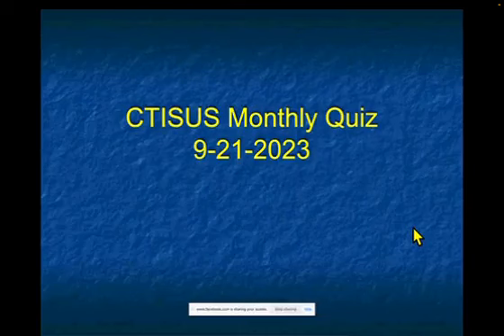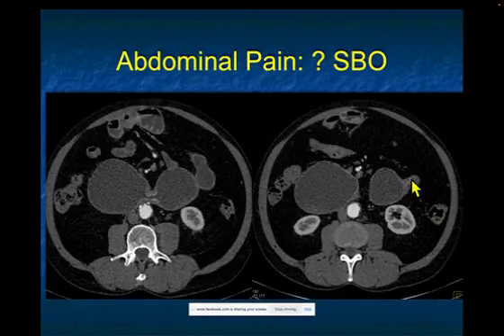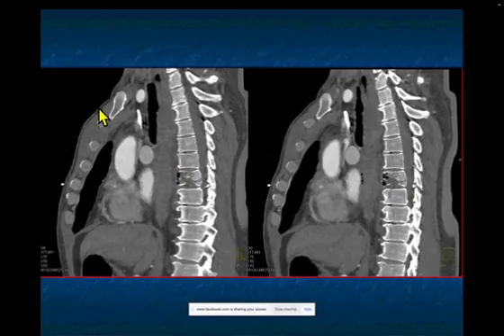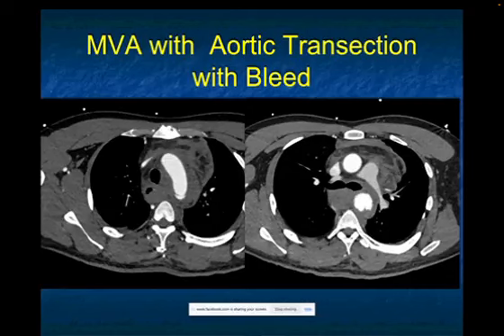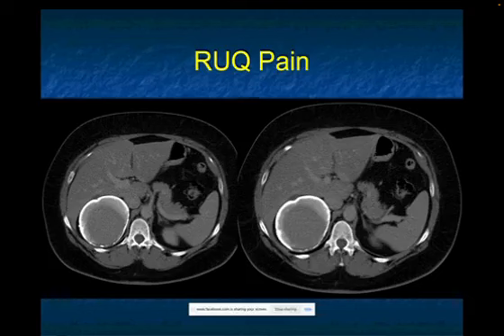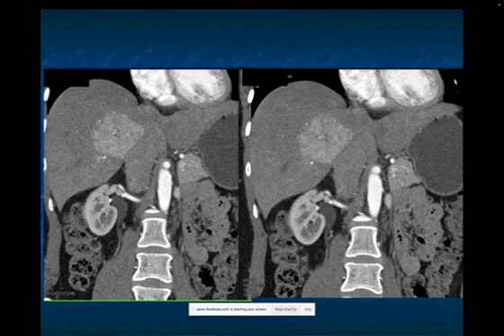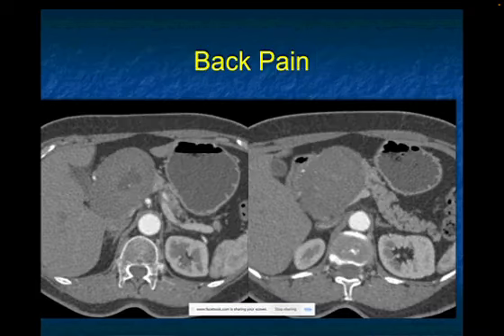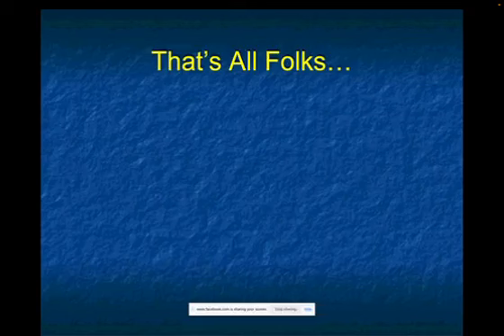Facebook Live: Case Conference September '23